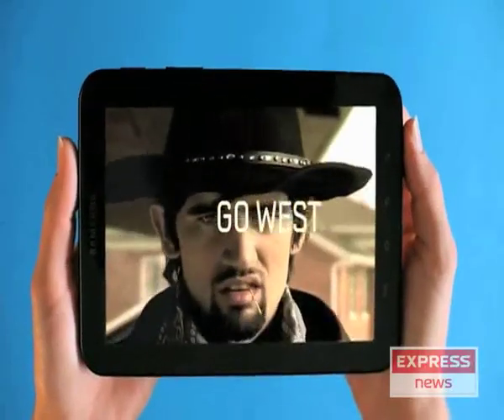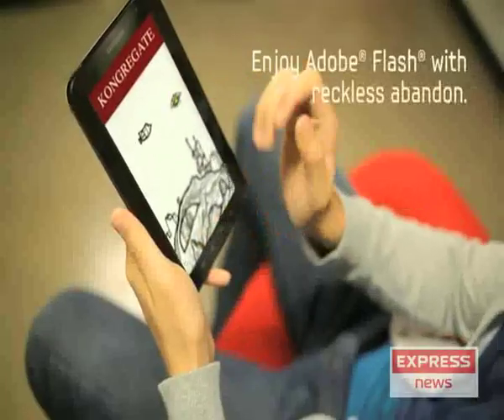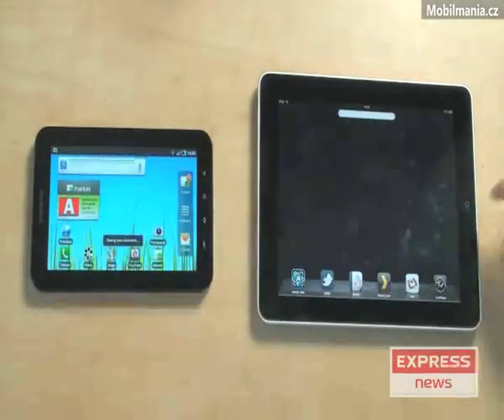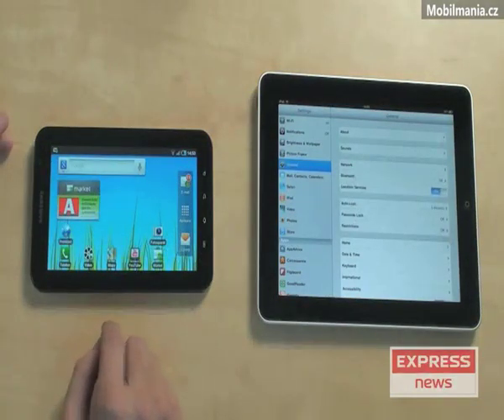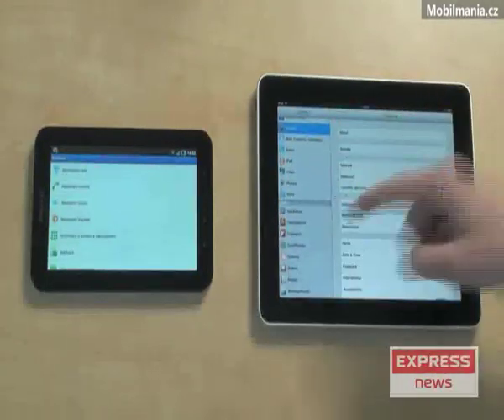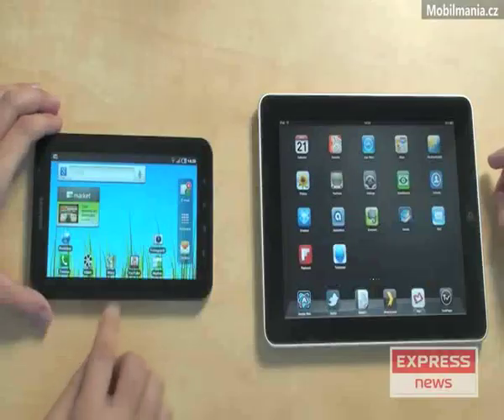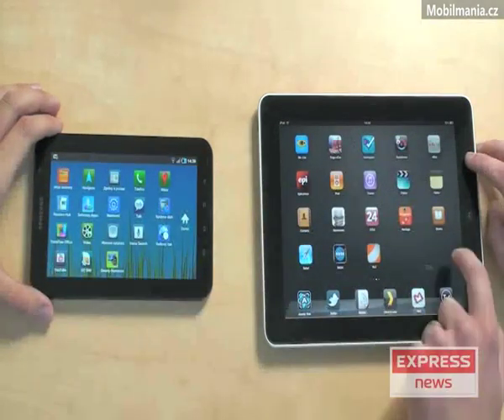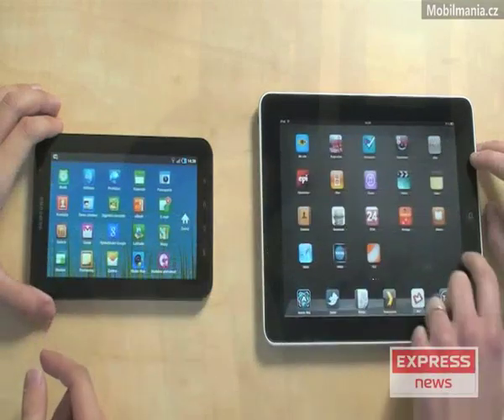Tablets to Buy